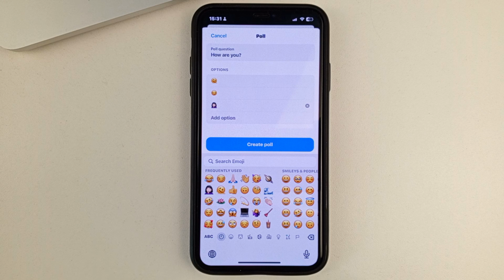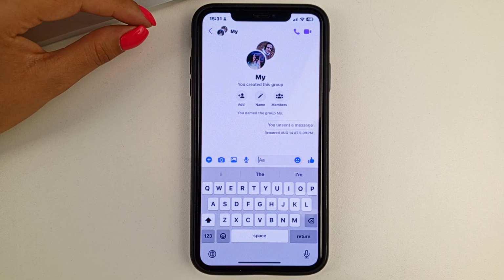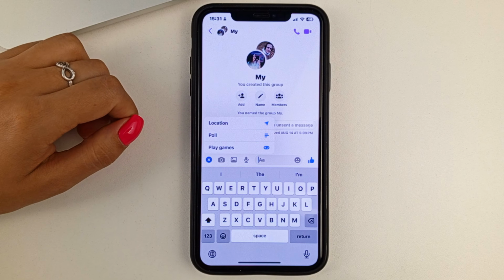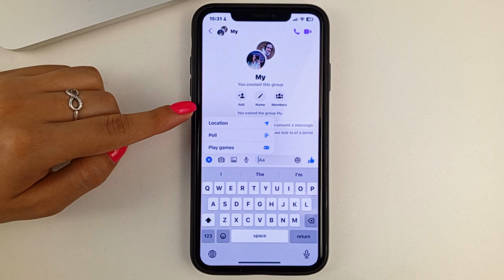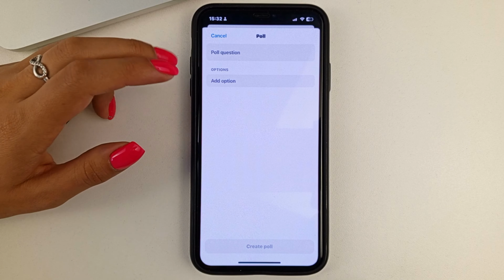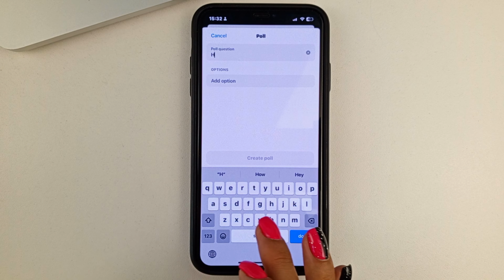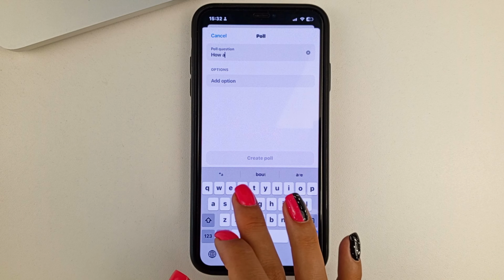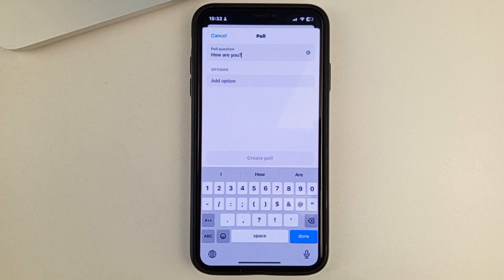How To Create A Poll On Messenger - Full Guide